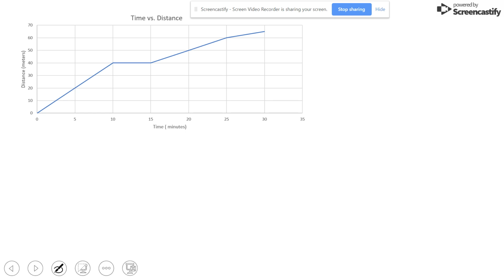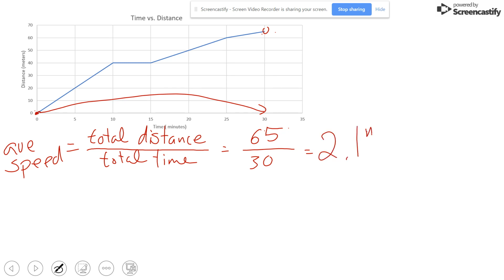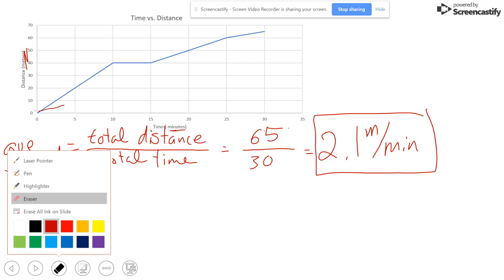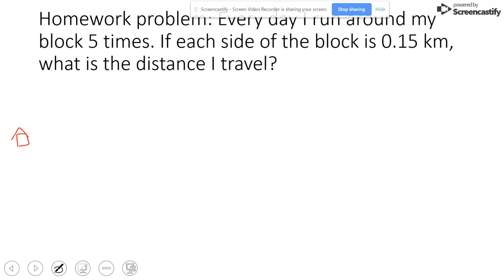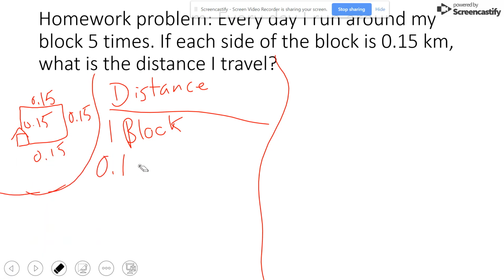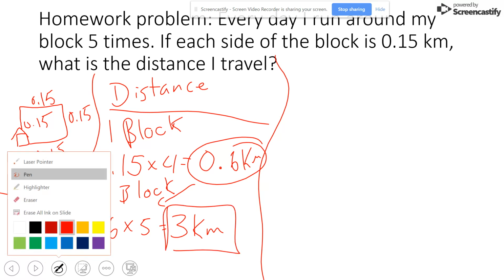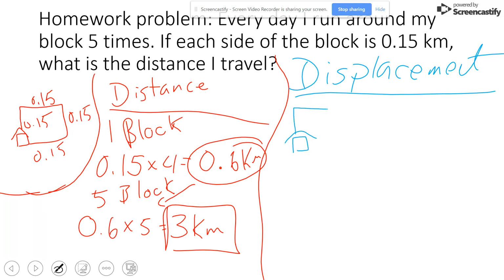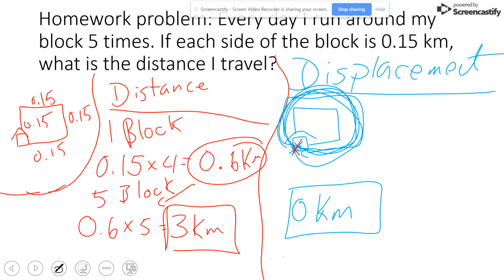speed and velocity notes part 3